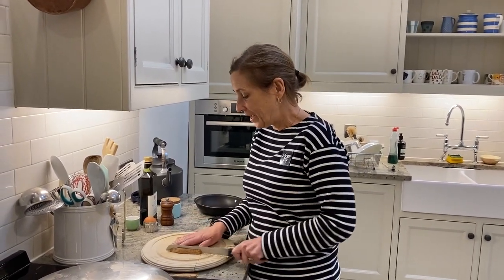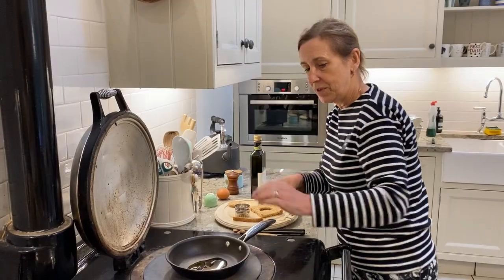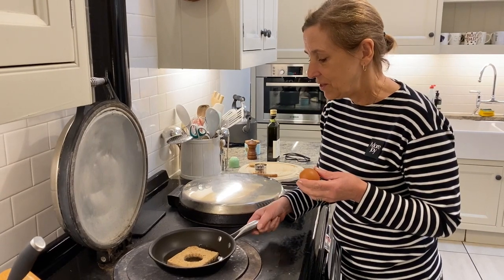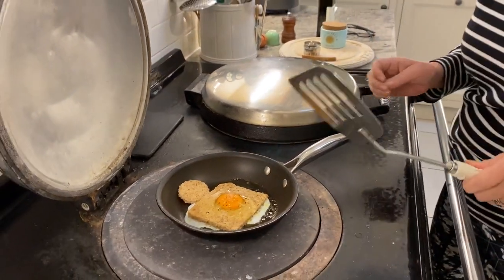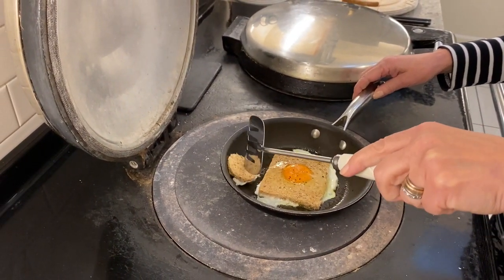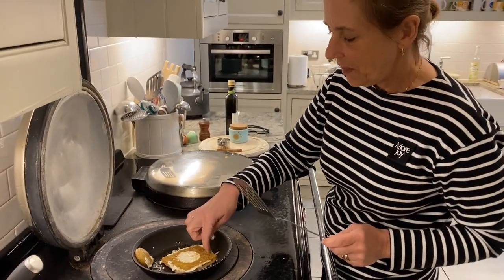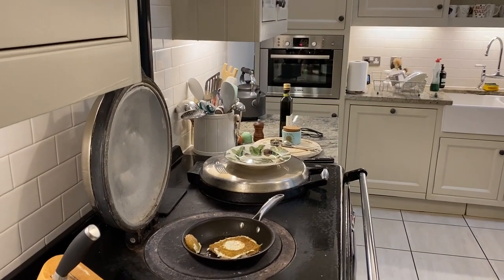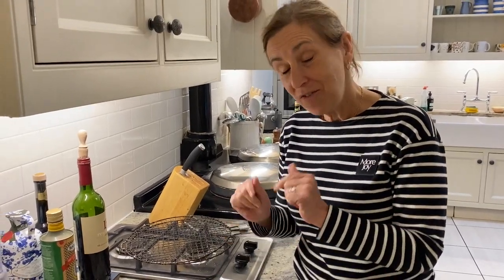Kirsty Wark’s Holey Egg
Kirsty Wark is a Scottish journalist, newsreader, and television presenter, best known for fronting BBC Two's news and current affairs programme Newsnight since 1993.  Here she shows you how to make a quick snack that was her children's favourite when they were young.